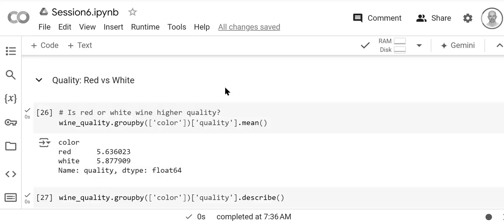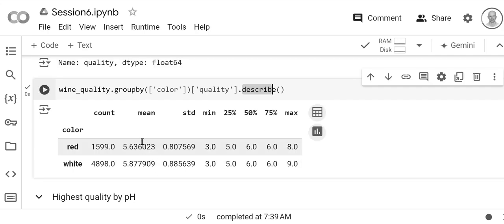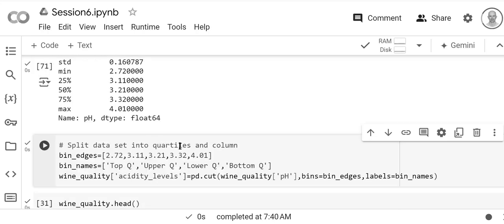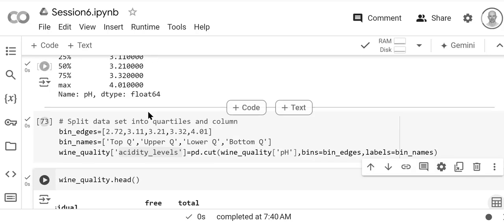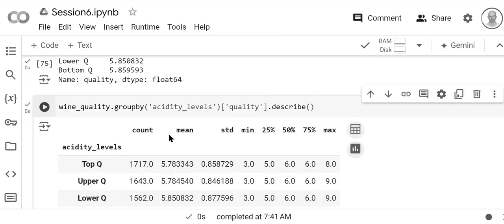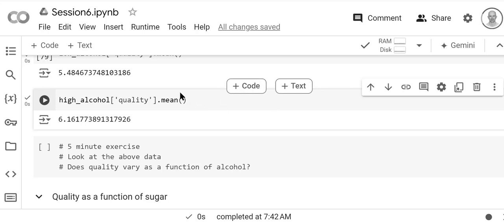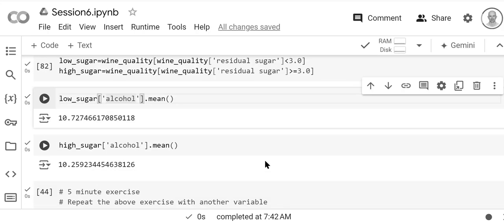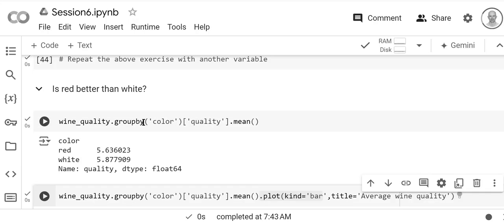Intro to Python: Session 6, Video 2 (wine dataset analysis)